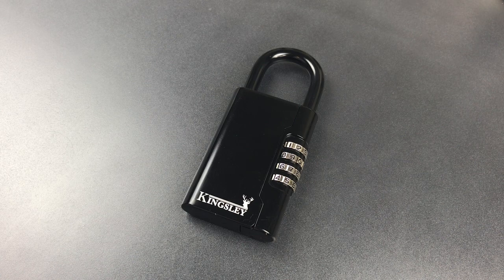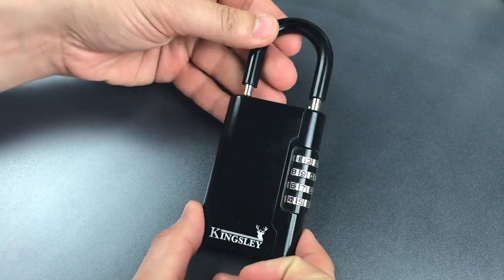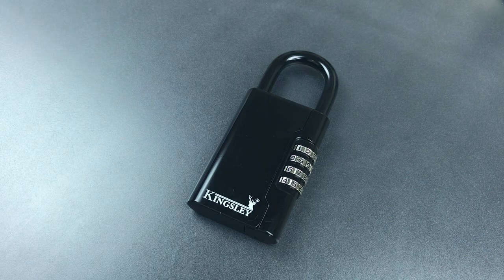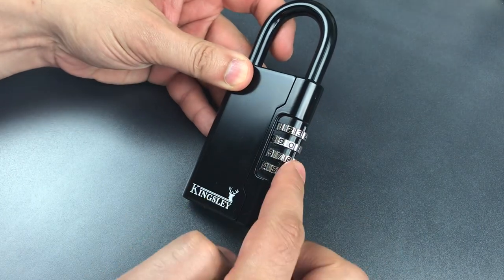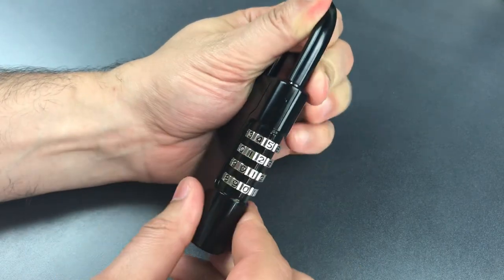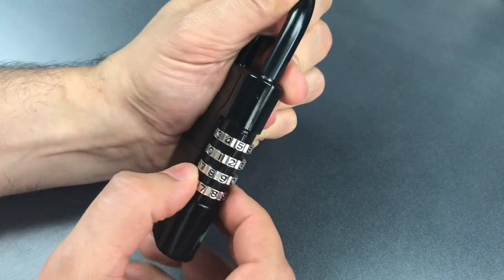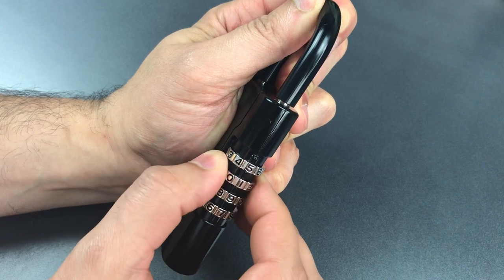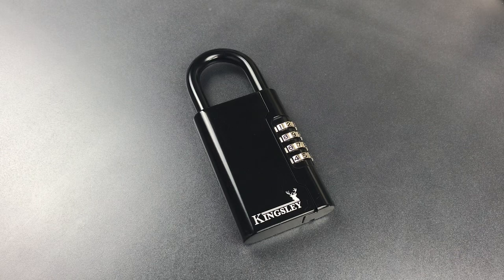[746] Kingsley Combination Key Safe Decoded